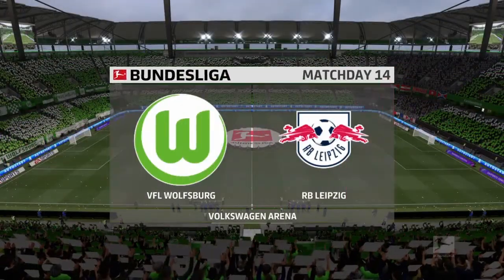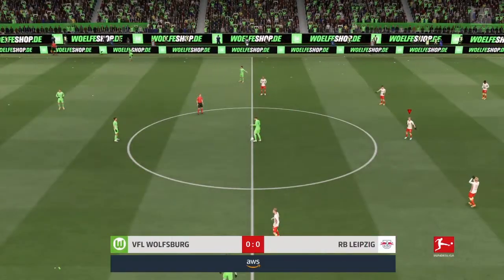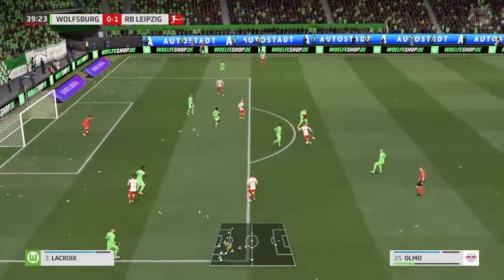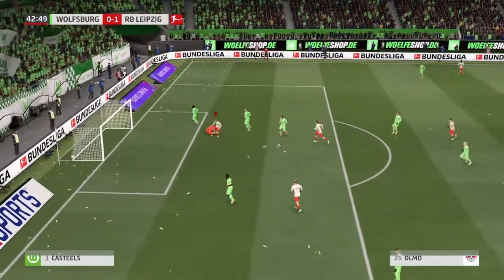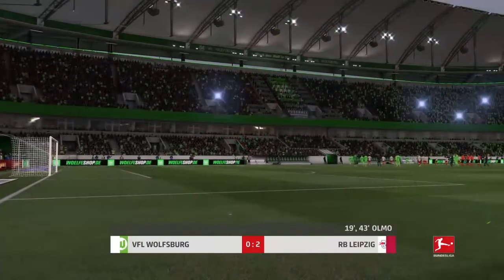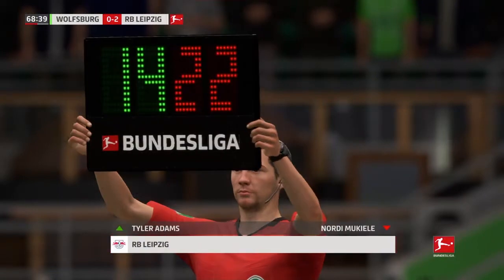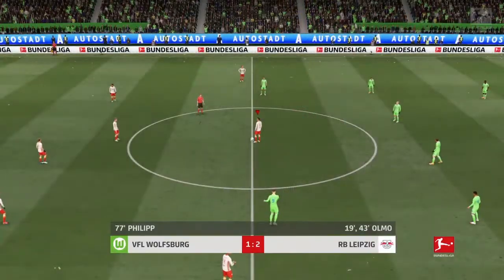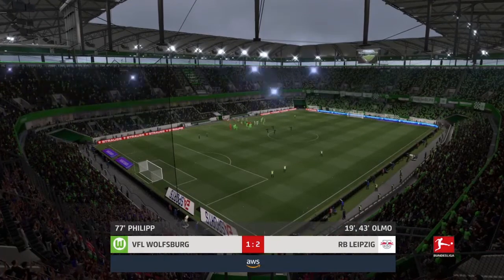WOLFSBURG vs. RB LEIPZIG - BUNDESLIGA - FIFA 21 (FULL GAMEPLAY)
Keep letting me know the games you want to watch, I'll bring it up. Turn on your notifications so that you do not miss any uploads! Happy Watching! :)
Half Length: 4 Mins, Difficulty Level: Legendary